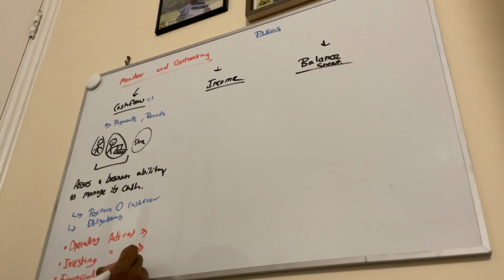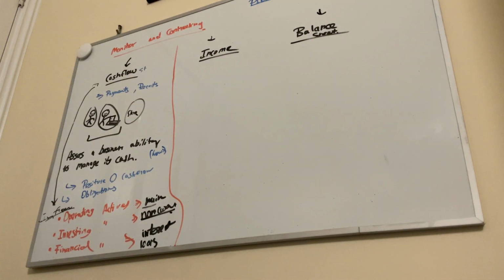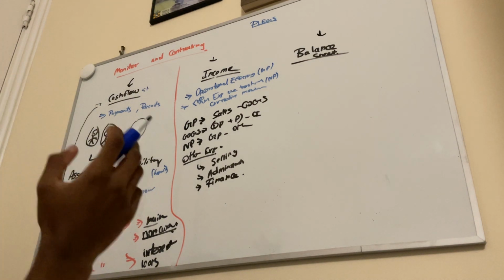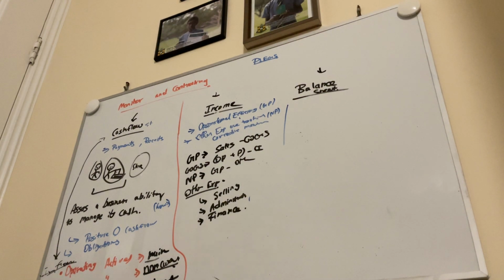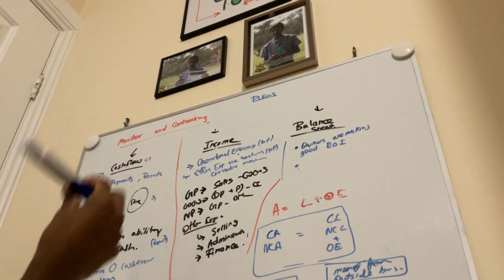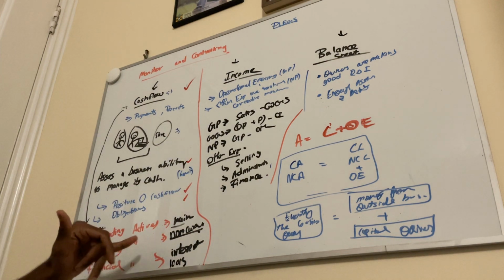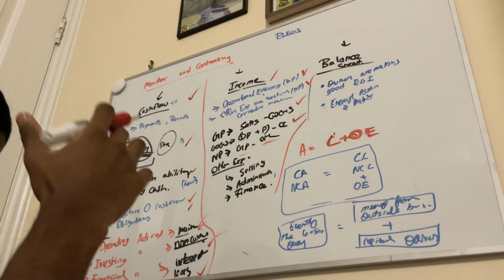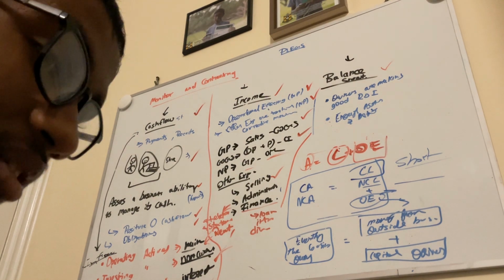Monitoring and Controlling : HSC Business Studies - Types of Financial Statements